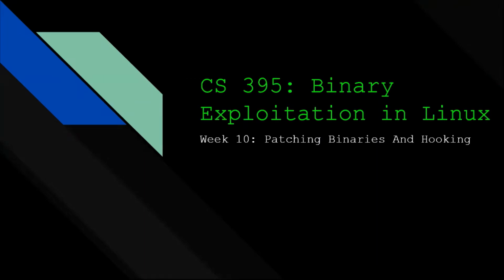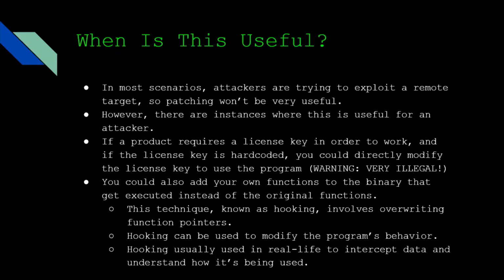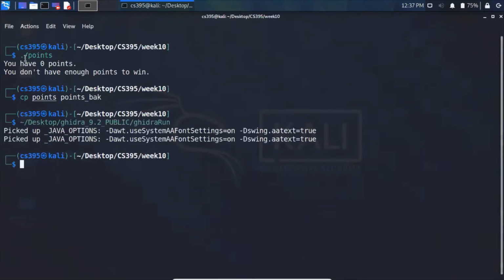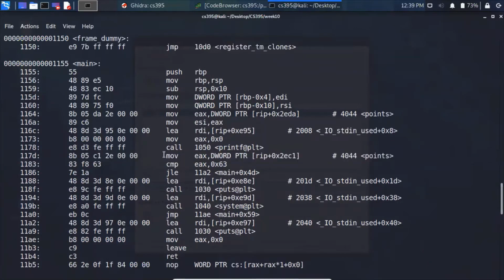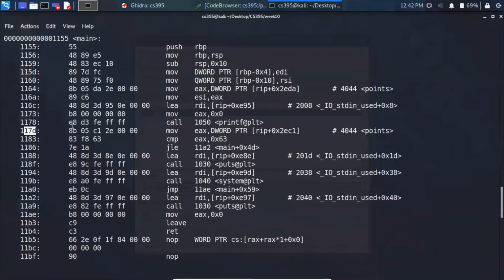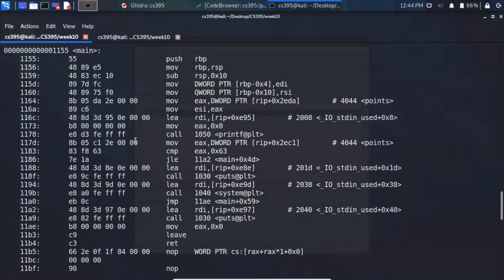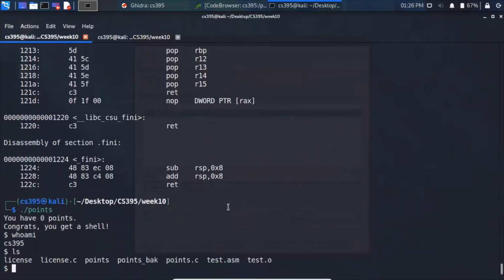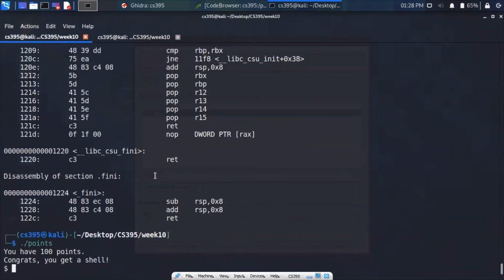CS395 - Week 10 Lecture: Patching